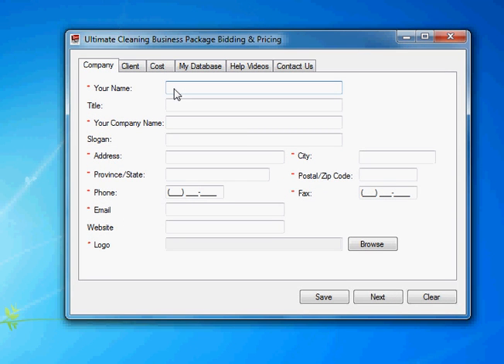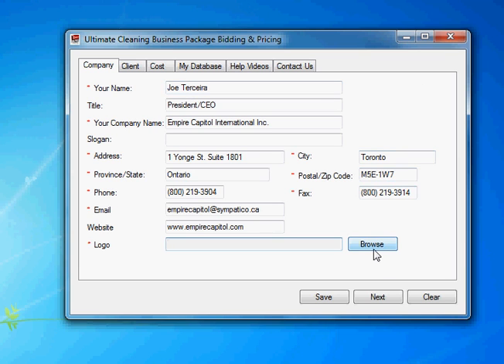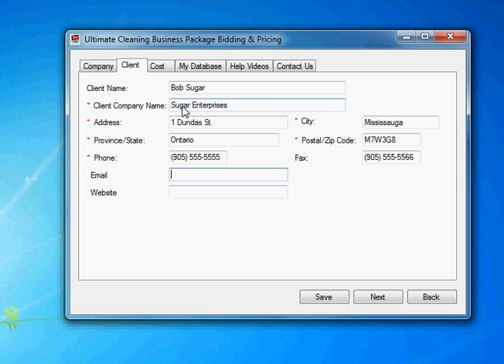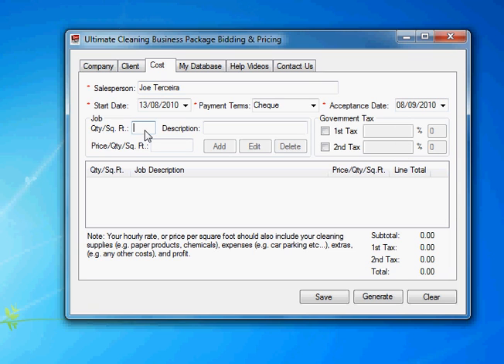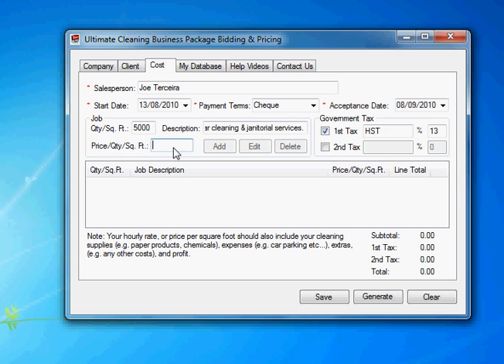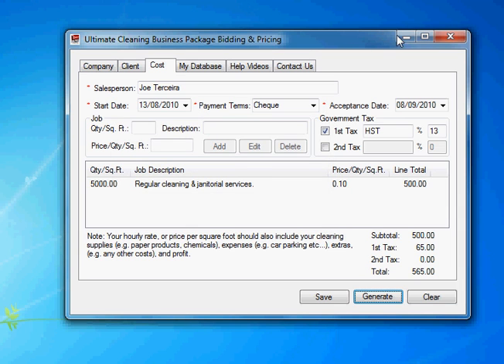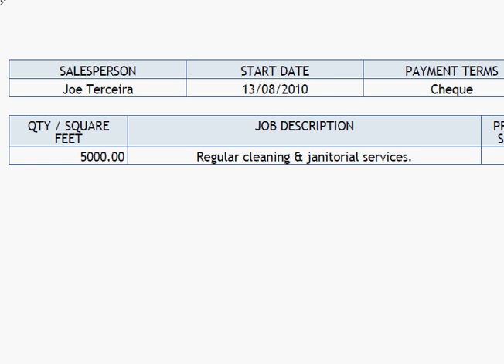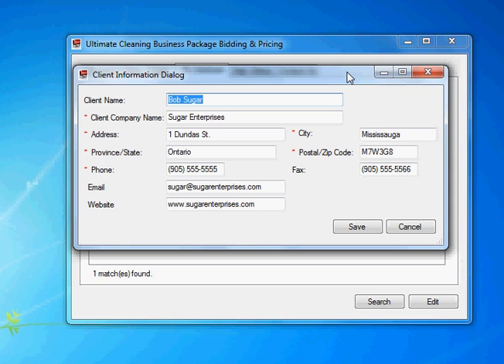Janitorial Bidding Pricing Software Proposal Creation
To Get Your Copy Of The Ultimate Cleaning Business Package and explode your cleaning business profits.

Watch how creating a proposal for your customers is extremely easy. Use it to build your cleaning business, and to secure more cleaning contracts.